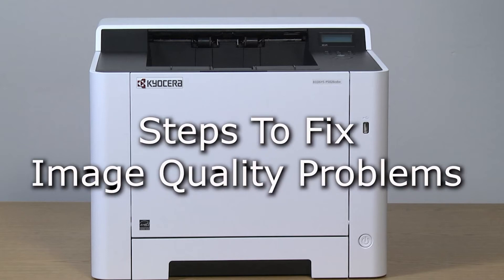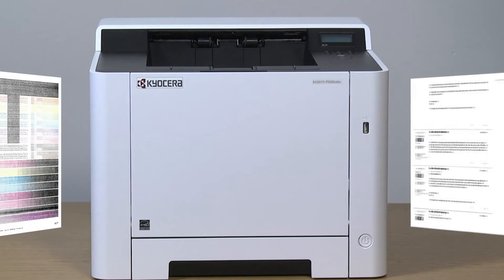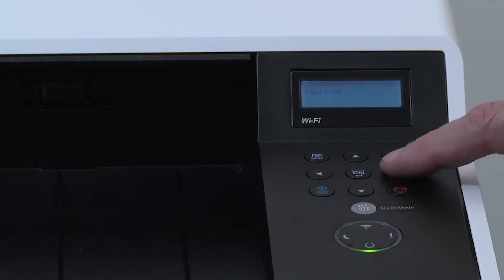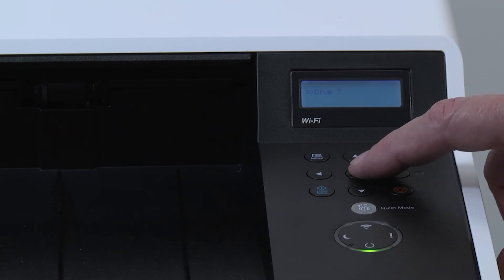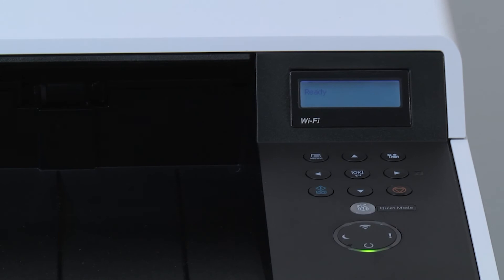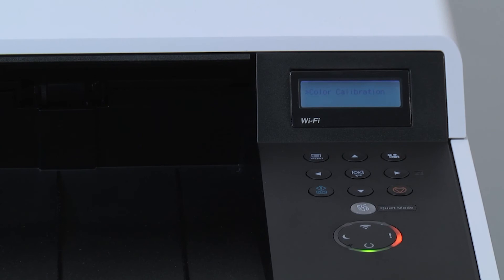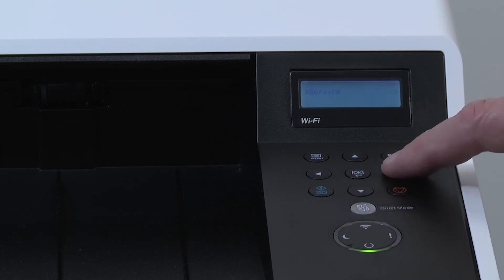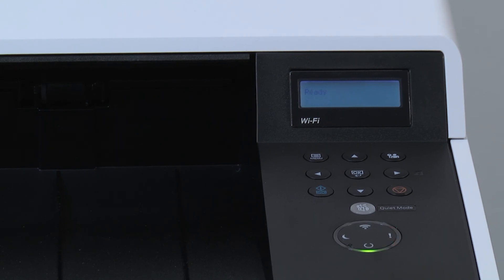ECOSYS P5026cdw - Image Quality Improvement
Common image quality issues you may encounter with your ECOSYS  P5026cdw printer and how to quickly fix them.